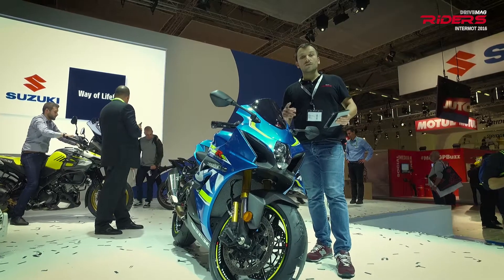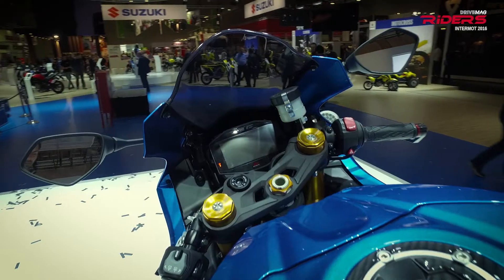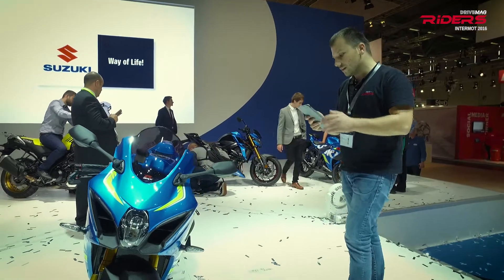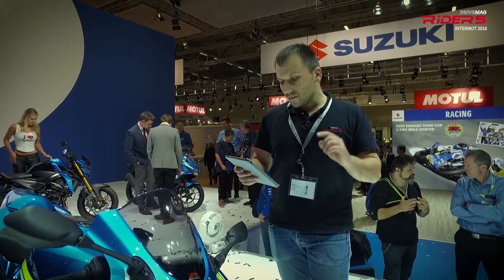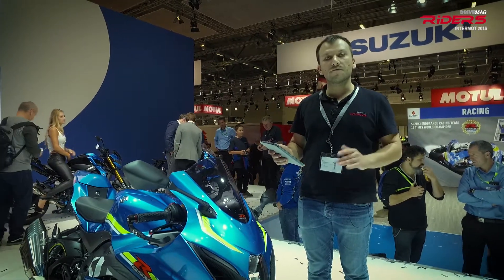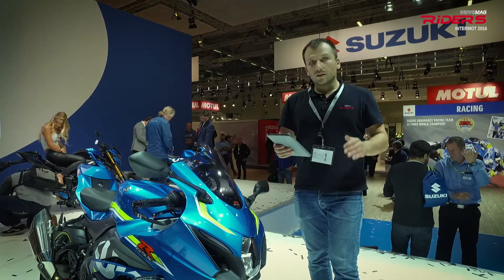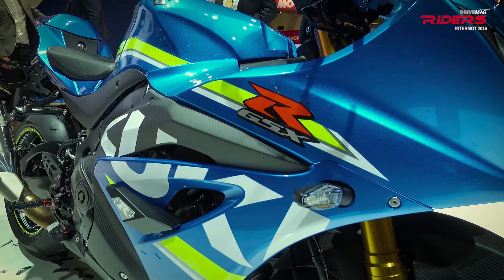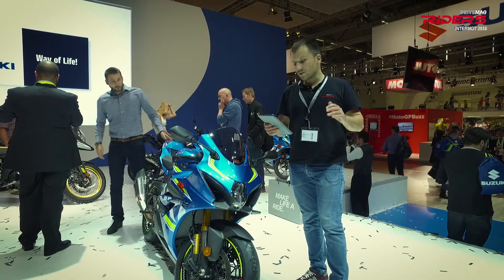2017 Suzuki GSX-R 1000 First View | Intermot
The new GSX-R 1000 revealed at Intermot might be Suzuki's chance to regain its leading position in the Superbike class. A new frame and engine were built for the GSX-R with leading technology borrowed from MotoGP.